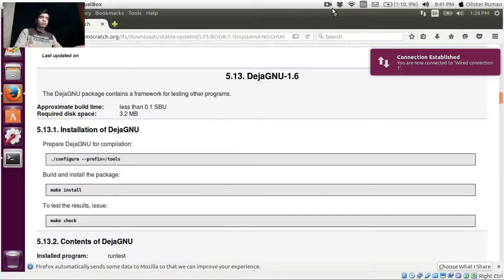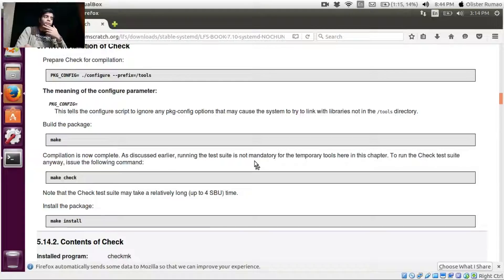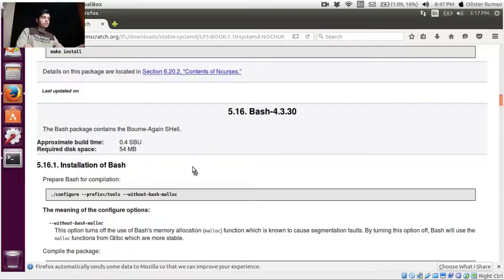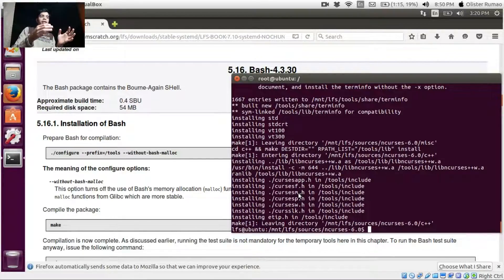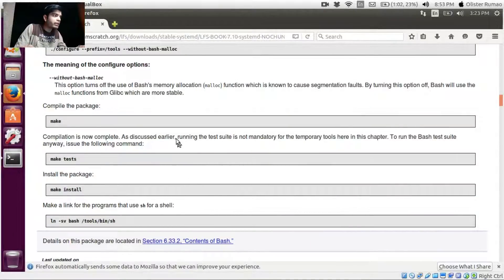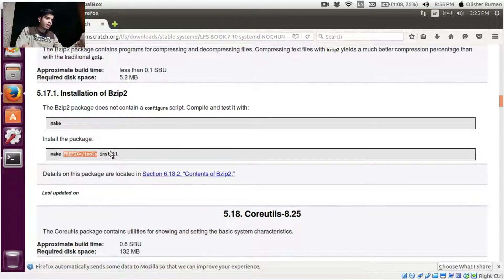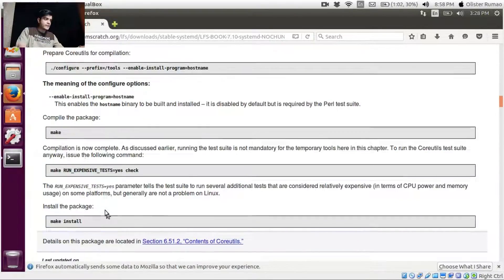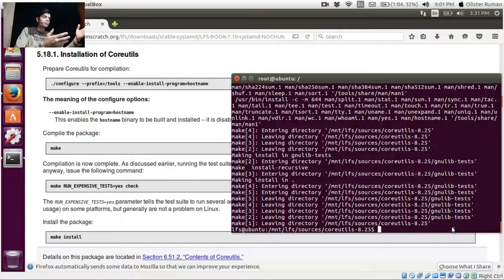Linux From Scratch - 7. Installation of DejaGNU, Expect, Check, Bash, Ncurses and CoreUtils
In this tutorial, we learned about how to configure, build and install the above-mentioned packages
It is recommended that you don't approach the make test and make check as it takes a lot of time to perform it.
We also saw the basic and the crux of what we are exactly doing. Also, learn about how programs go into processes and whats segmentation fault.

Commands:
tar -xvf (Compressed File Name)
make make install
ln -sv Source Destination